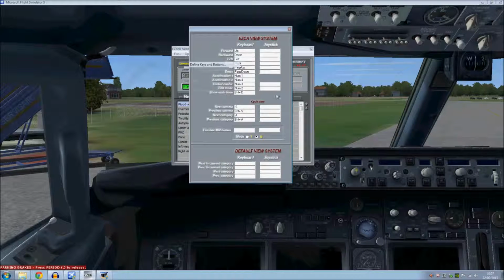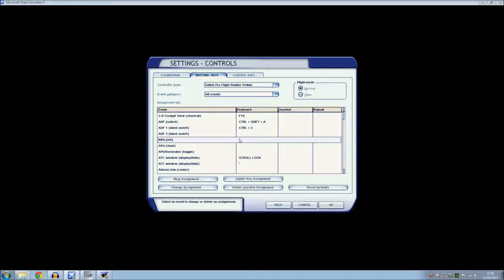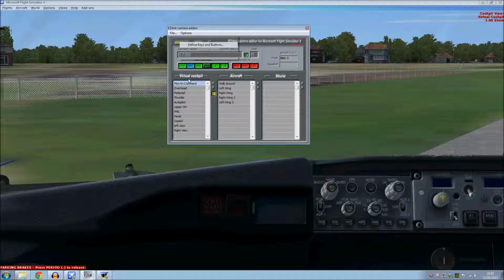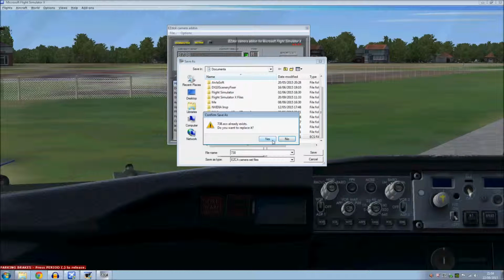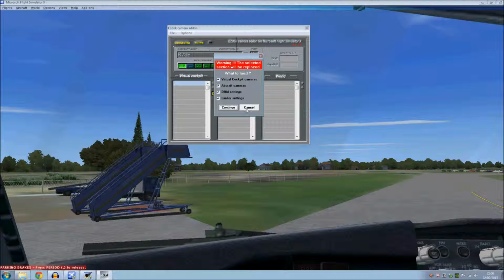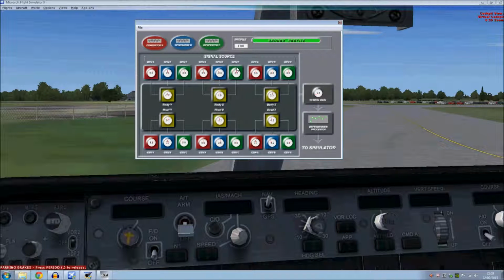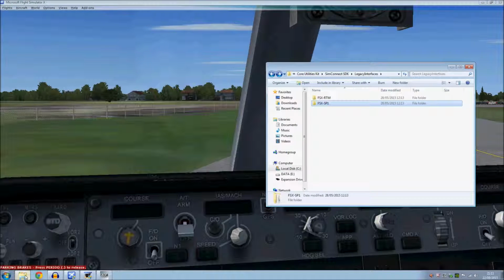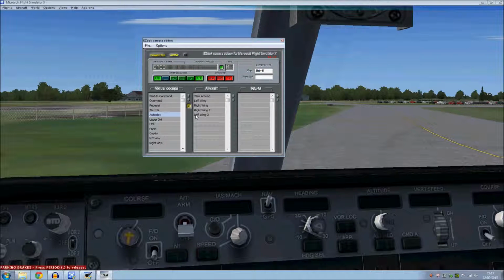EZDOK Tutorial Revision - FAQ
Hi everyone, this is a basic FAQ video for EZDOK. My main video raised a few questions from people and thought it time to answere these questions in this video. Hopefully most things covered but please let me know if I can help you further.